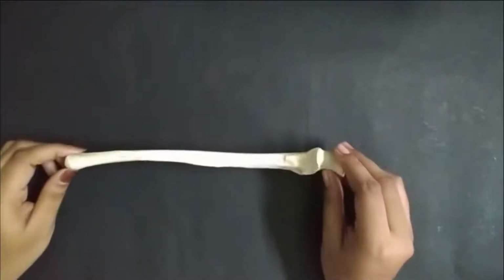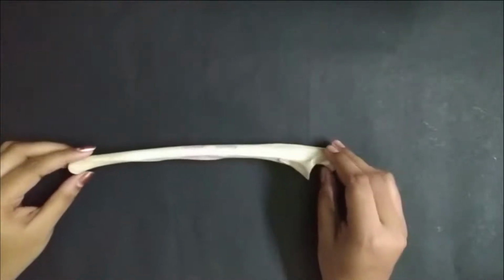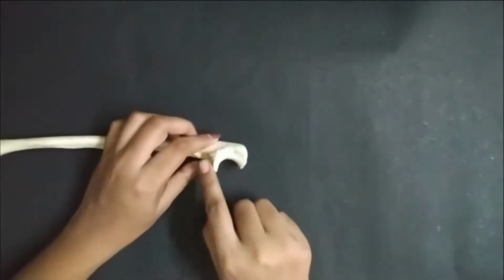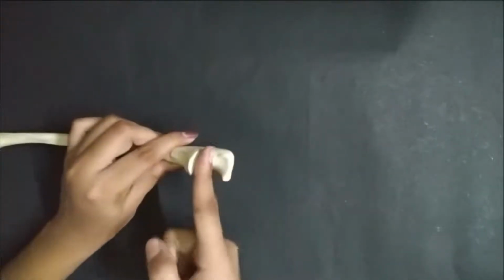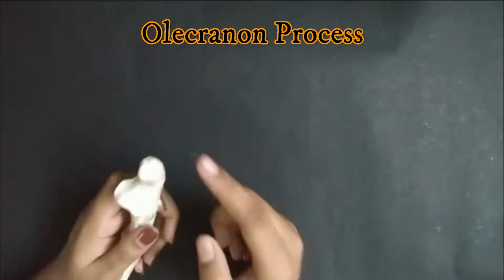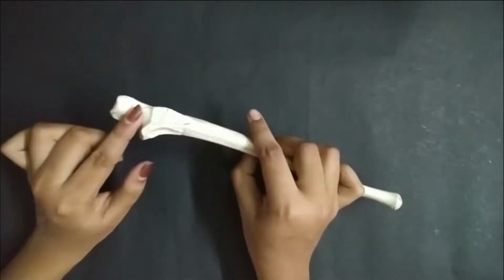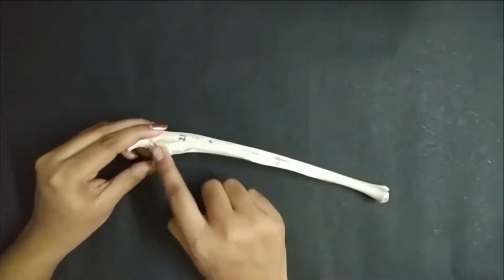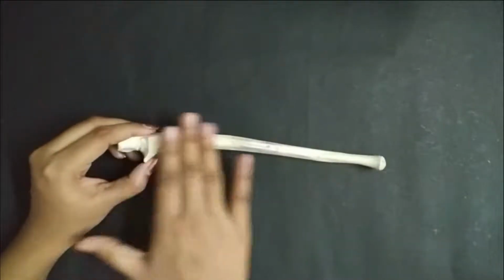Anatomy of Ulna | Part -1 | Cross Professional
You can also read our blogs :- crossprofessional.blogspot.com

(We provide important PDF files in our blogs,so don't forget to check it out)